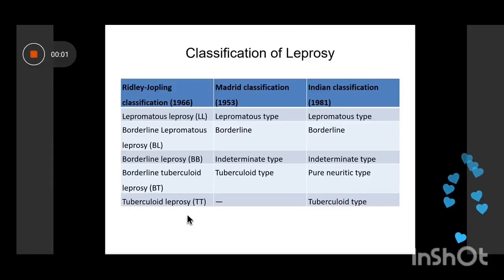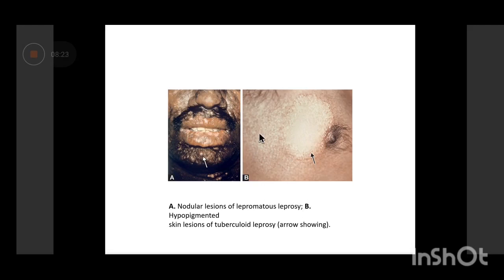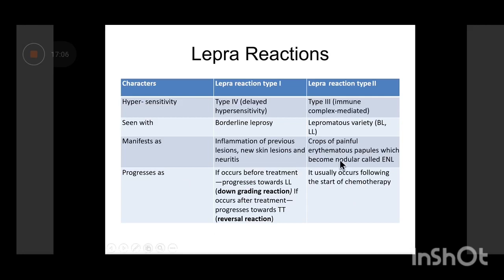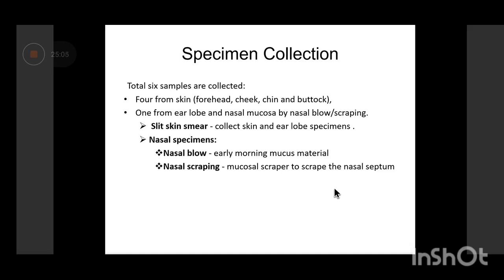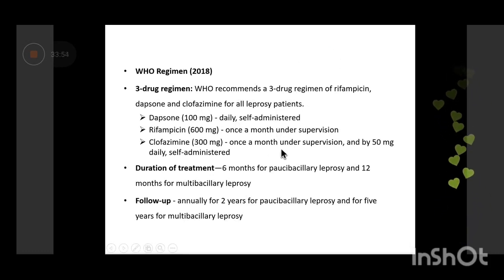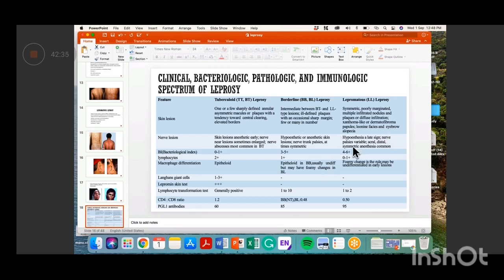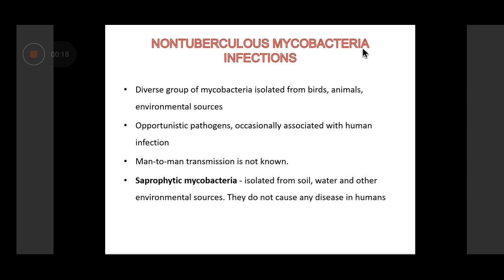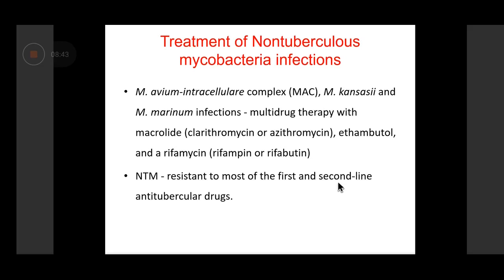Leprosy and NTM / Diagnosis Treatment / MICROBIOLOGY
Mycobacterium leprae is the organism that causes leprosy. Nontuberculous mycobacteria (NTM) refers to all the species in the family of mycobacteria that may cause human disease, but do not cause tuberculosis (TB) or leprosy.